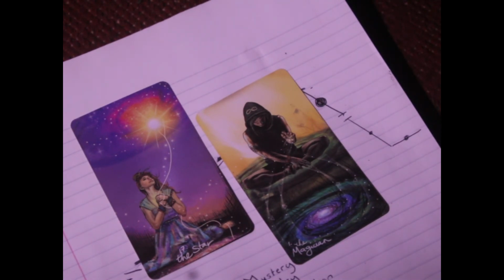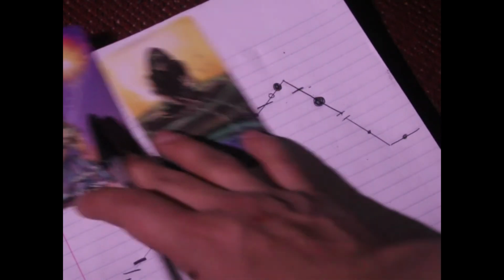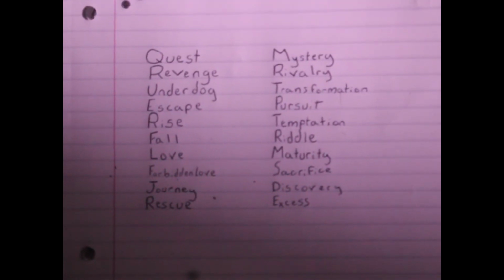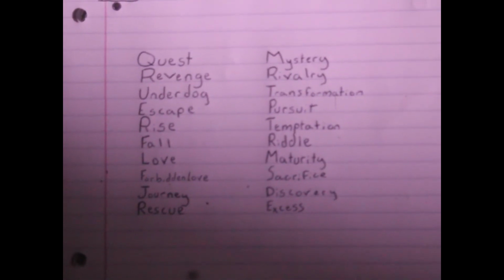Writing Tips For Plot Structure!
How I construct some of my basic plot structures using tropes, points, and diagrams! Writing tips for novels, how to strengthen your plot, or organize your writing in a concise way. Sometimes stories can get muddied because they deviate from the norm in a way that is unimportant. EVERYTHING should be moving your plot forward, contributing to the plot even in the most minute way, and keep things interesting by staying plot-oriented. There are MANY different writing techniques, every writer is different but I've found that prep works best for me!

Facebook.com/MichaelRomasanta